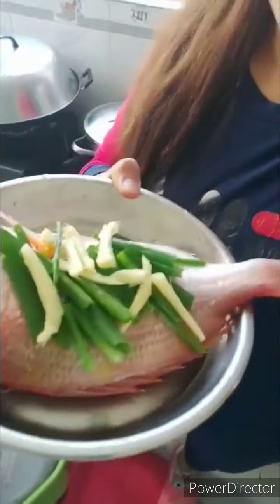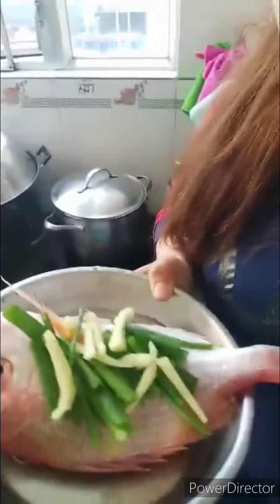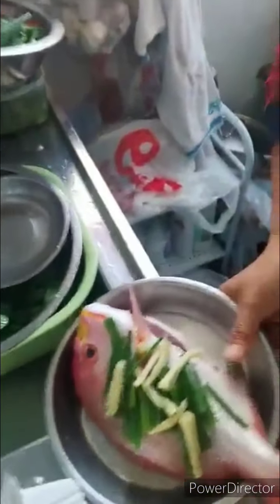Cooking time ng kakikay nyo Ang isda at pancit ni lolo